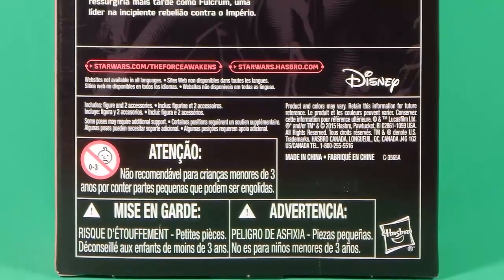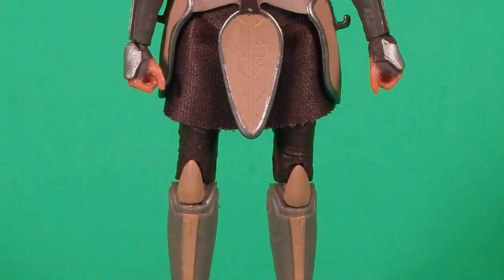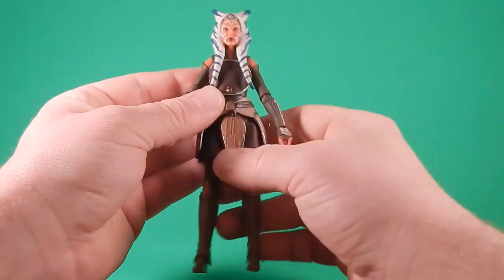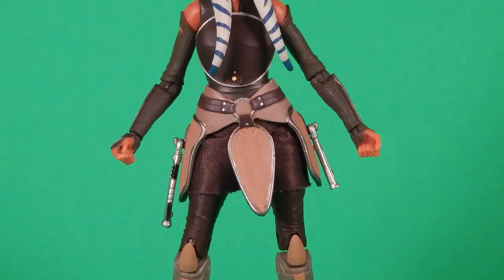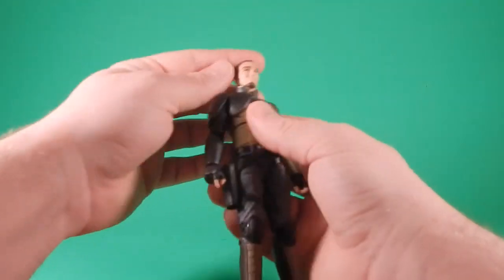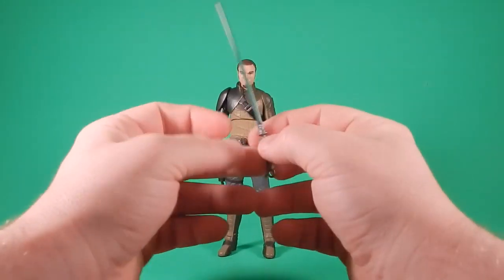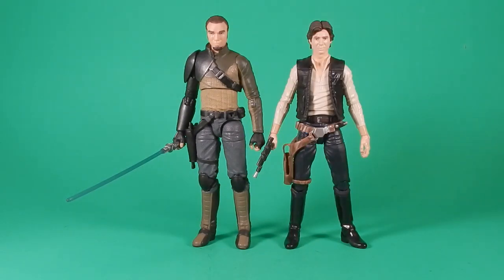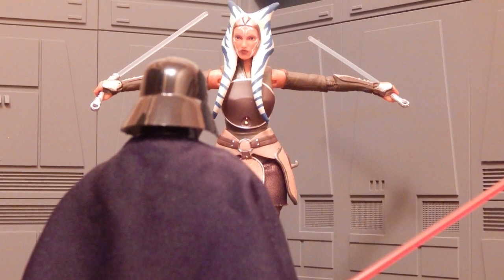Star Wars Black Series Ahsoka Tano Kanan Jarrus Rebels Review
You know, I usually like Hasbro's Star Wars Black Series figures for the most part, or at least find something to like. But in the case of Ahsoka Tano and Kanan Jarrus from Rebels, I REALLY REALLY like them. Likeness isn't really a factor, and the lightsaber feature is totally worth the price of admission here.